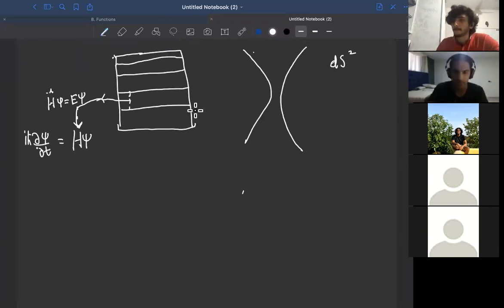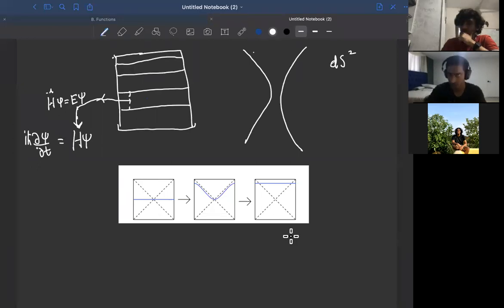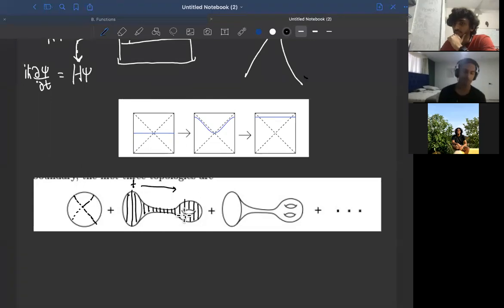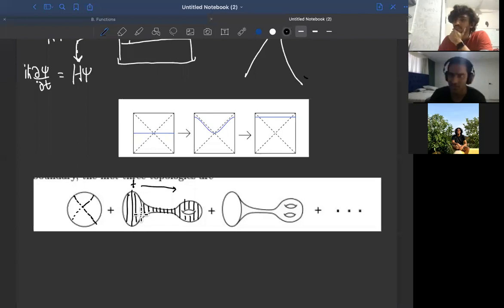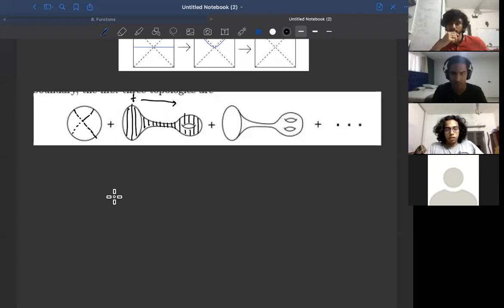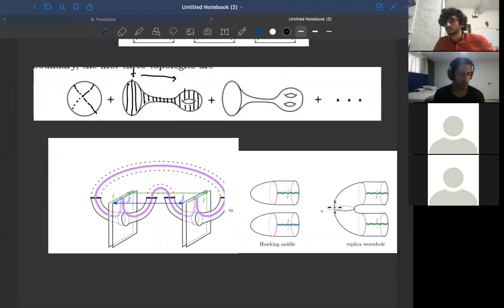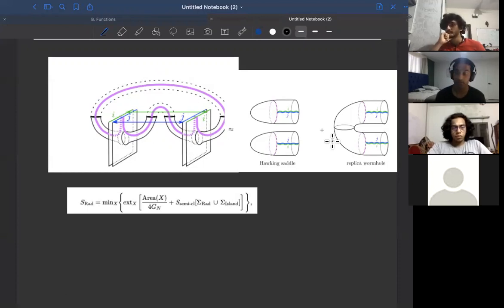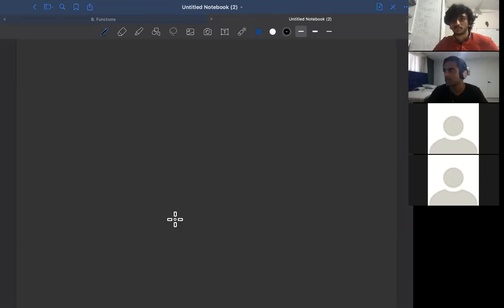The Wheeler-Dewitt Equation, Fine-grained Entropy of Blackholes, and Euclidean Replica wormholes.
In this episode of the Talking Physics series, we discuss why the Wheeler-Dewitt equation (an important attempt towards quantum gravity) may not be the complete picture in figuring out the evolution of the universe. We do so by diving into the calculation entropy of evaporating black holes, the "central dogma," which talks about replacing black holes with quantum systems unitarily in time, and a lot of other intriguing topics.